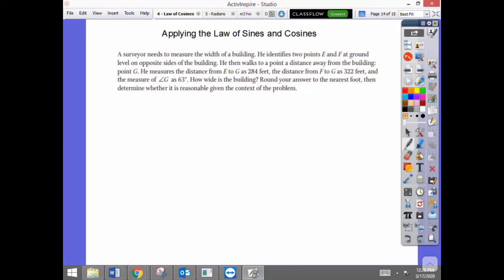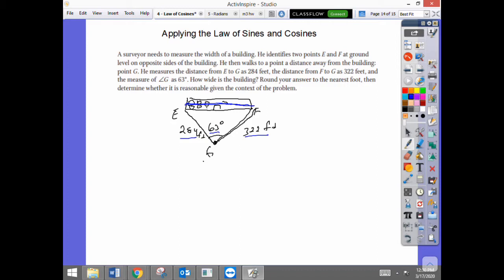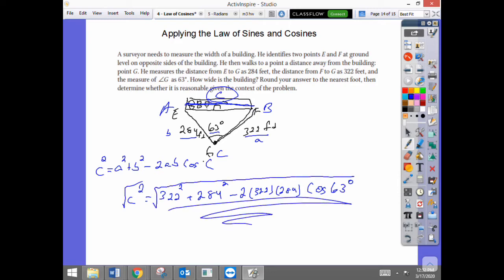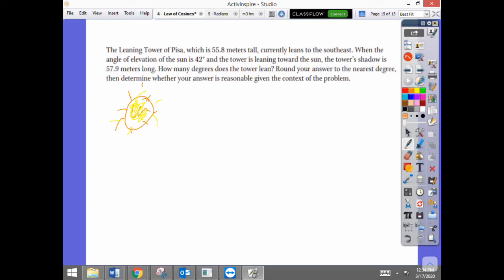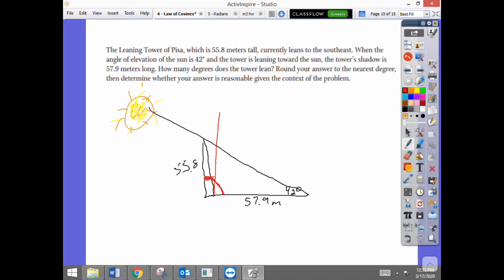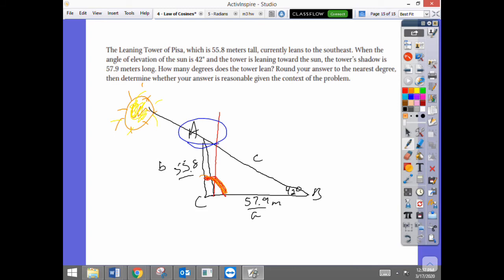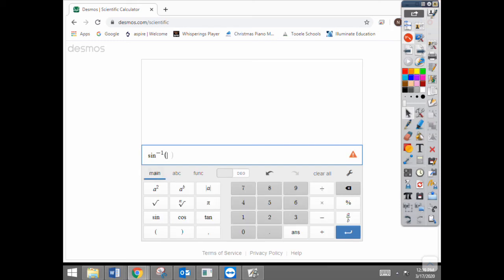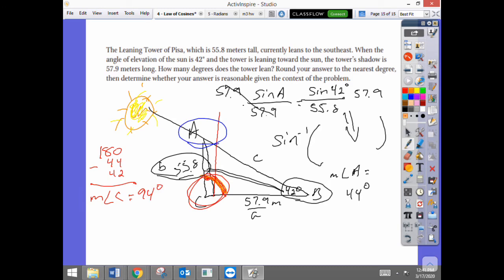Applying Law of Sines and Cosines